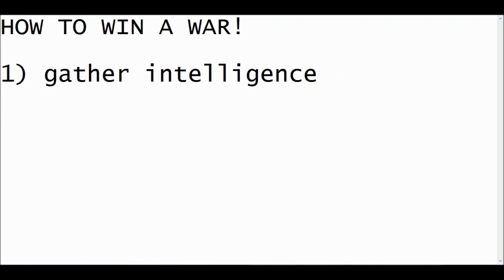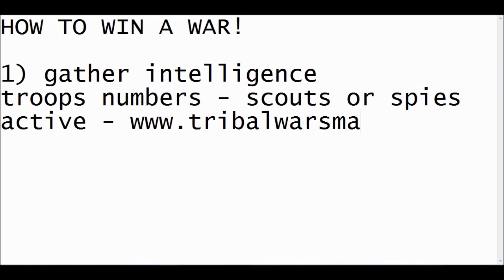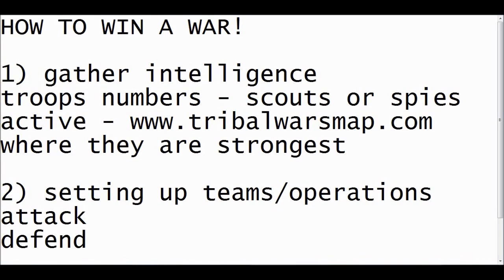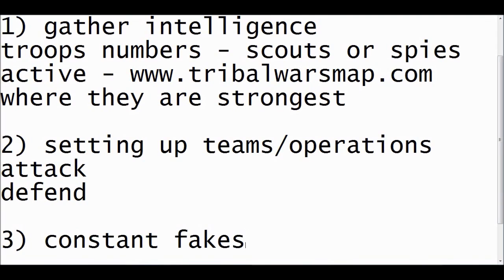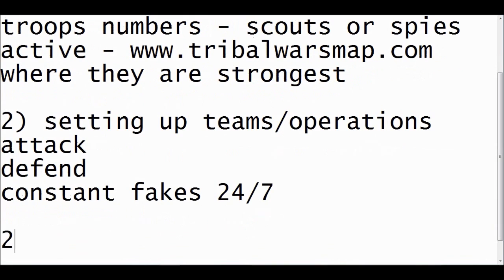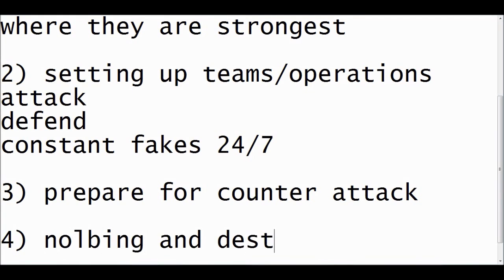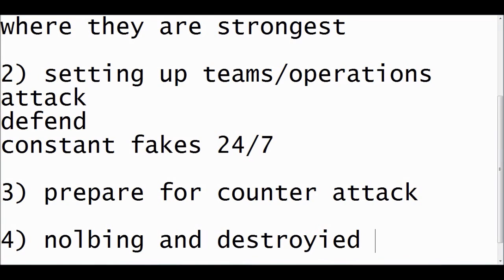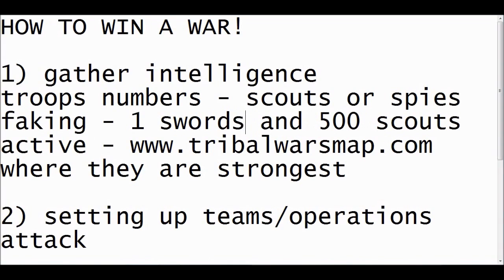A Noobs Guide To TribalWars Chapter 10 - How to win a war!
THANK YOU FOR 15K and these are my tips for winning those battles that you need the most.